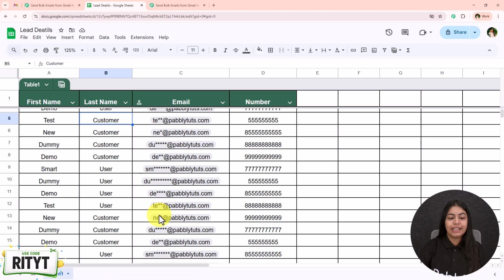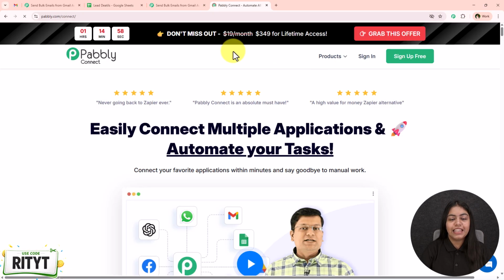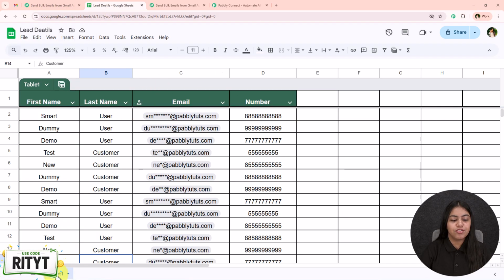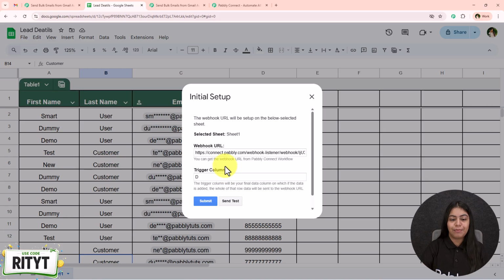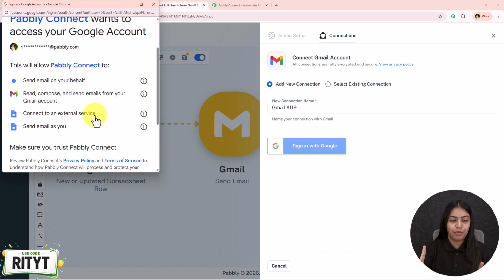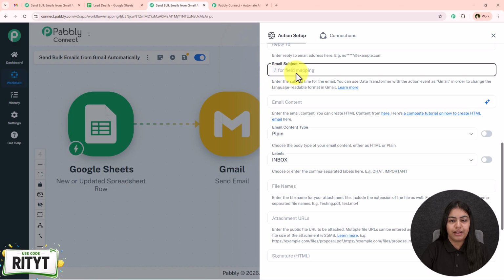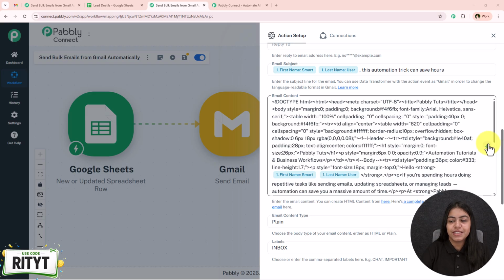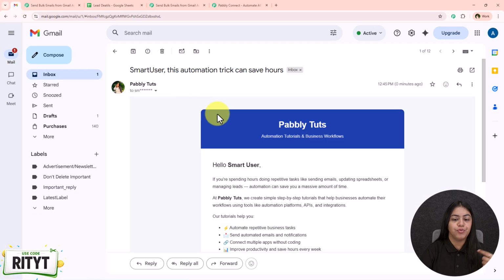How to Send Bulk Emails from Gmail Automatically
this tutorial explains how to send bulk emails from gmail automatically using a simple automation workflow. it is beginner friendly and perfect for businesses, marketers, and creators who want to reach many contacts efficiently.
you will learn how to prepare a contact list, create email templates, and trigger automated emails directly from gmail. this helps save time and ensures consistent communication with your audience.
by automating bulk emails from gmail, you can run campaigns, send updates, and communicate with customers at scale without manually sending each email.

Use Case:-
With this automation, bulk emails are automatically sent from Gmail using a list of contacts from a spreadsheet with details like name, email, and personalized message fields. This removes the need to send emails one by one, allows you to run outreach or marketing campaigns at scale, and helps ensure consistent communication with your audience.

Benefits of Pabbly Connect:

1. Automation: Save time, money, and resources by automating tasks.

2. Integration: Connect various web services to create efficient workflows.

3. Security: Enjoy industry-standard security for your data.

4. Scalability: Easily add new applications and services to your workflow.

5. Cost-effective: Choose from plans suitable for different business sizes, with no charges for internal tasks.